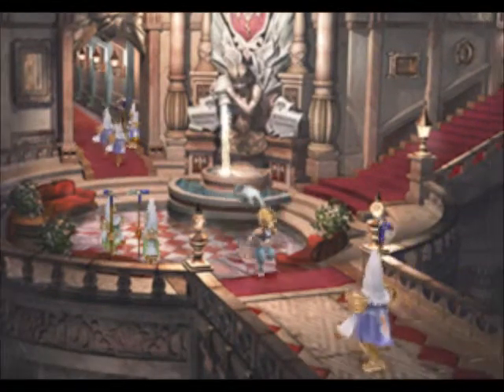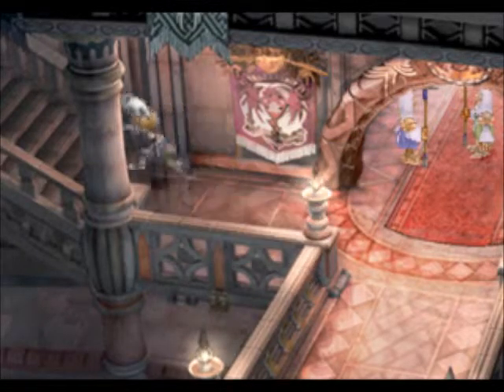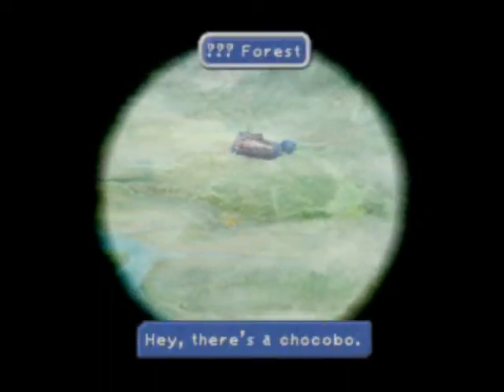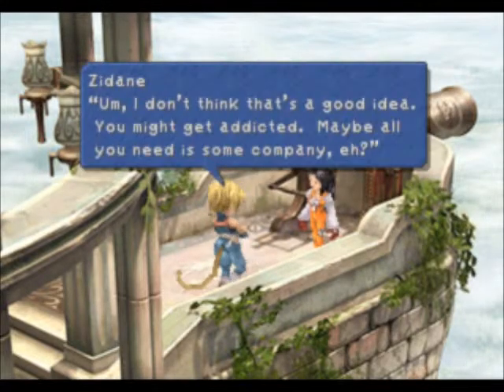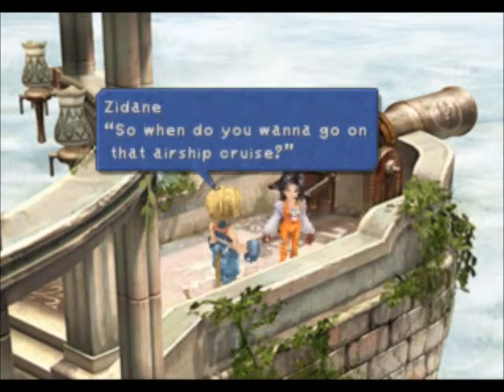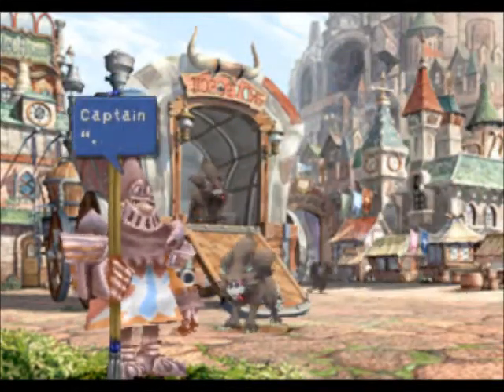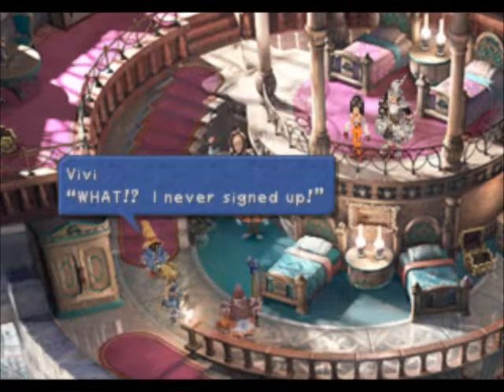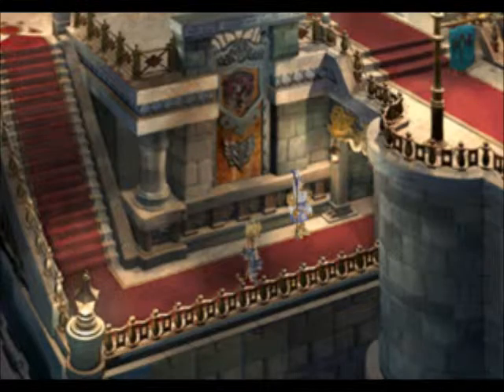Let's Play Final Fantasy IX With Commentary - Part 21 - Garnet's Missing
NOTE:  I made a huge editing mistake.  I am so sorry.

I had recorded number 21 and then didn't save it so I don't have it...

21 wasn't even that important.  Just us heading back to the castle and then finding out Garnet is missing and hearing her voice upstairs.